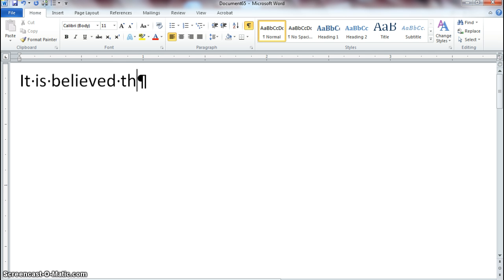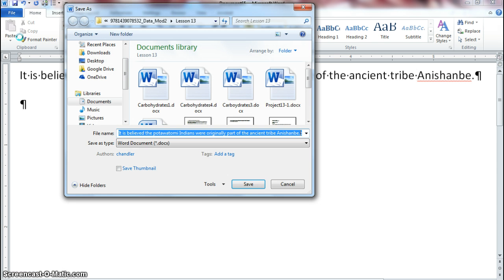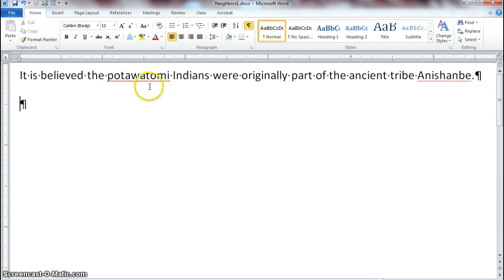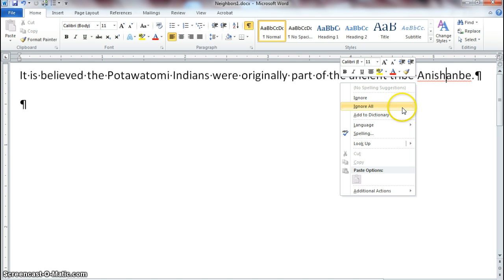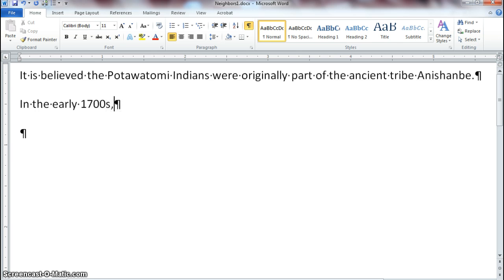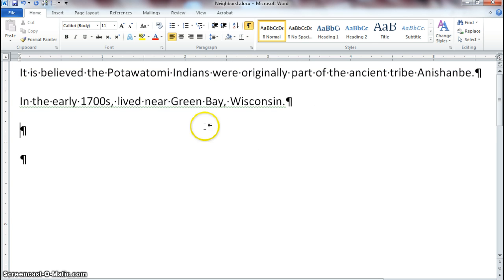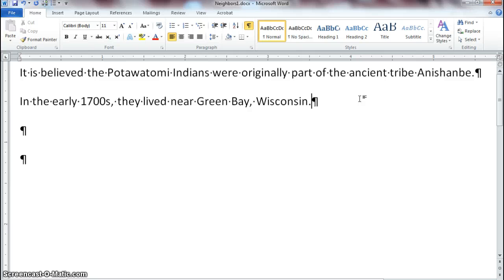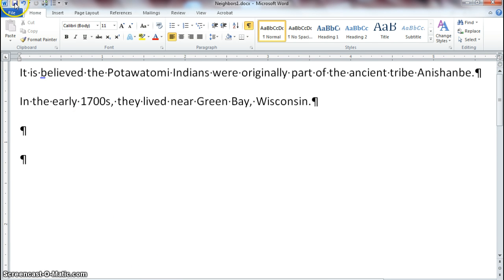Step 13.5: Using AutoCorrect and AutoComplete in Word